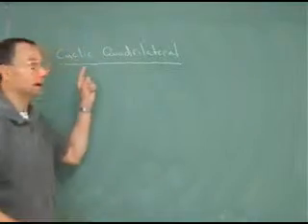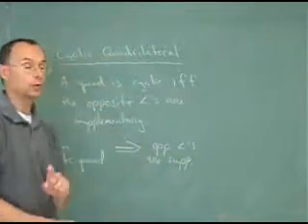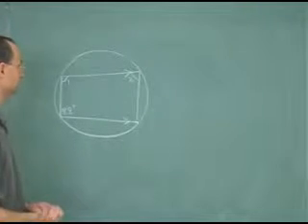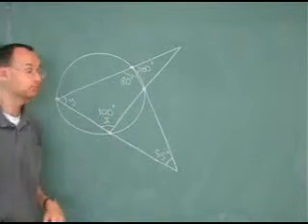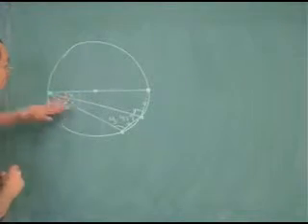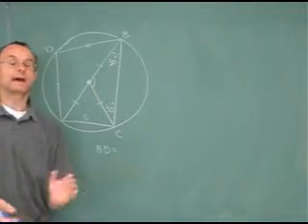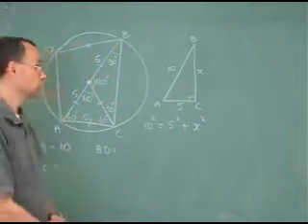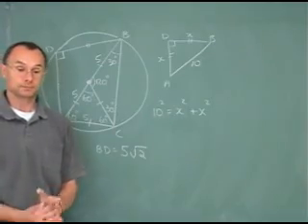PMath11 cycquad.flv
PMath11